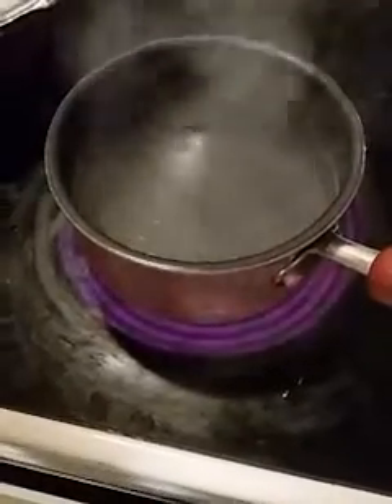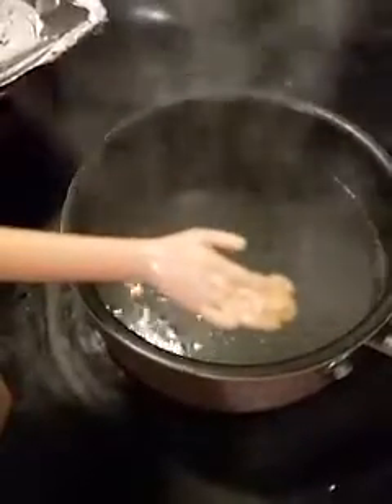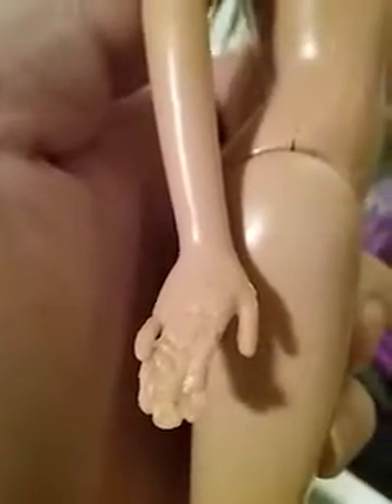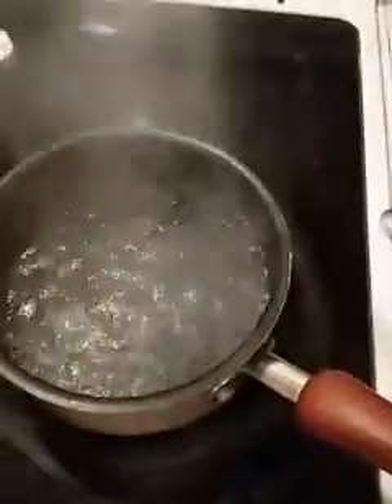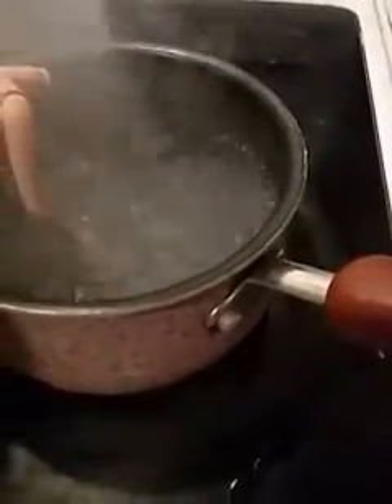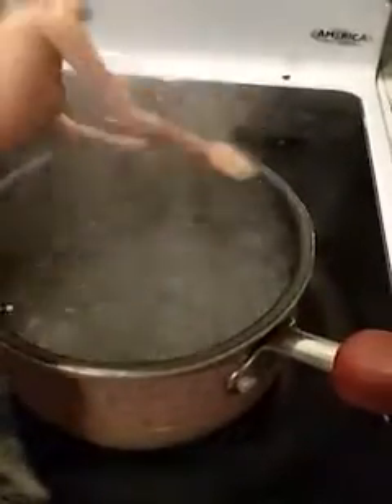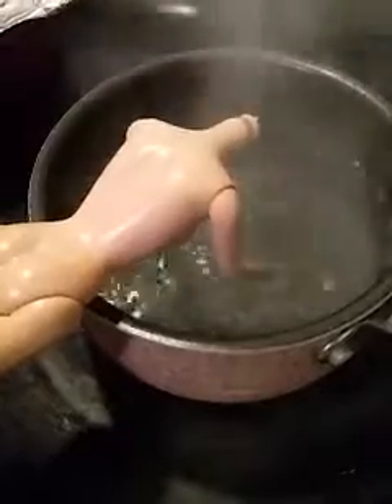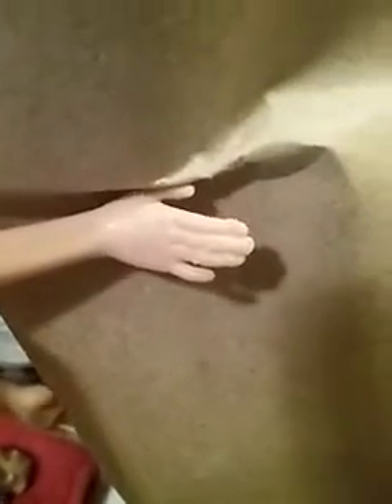How to reshape chewed Barbie hand